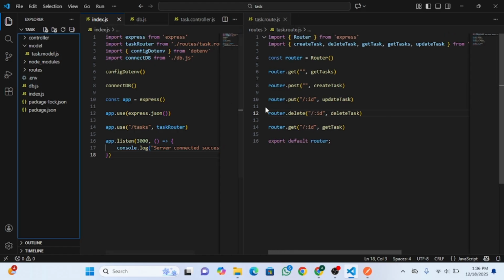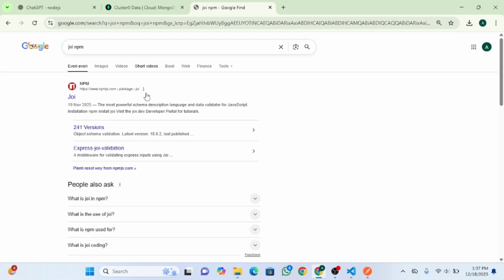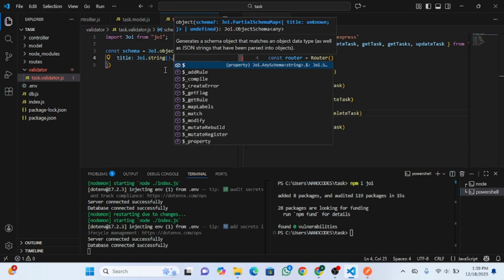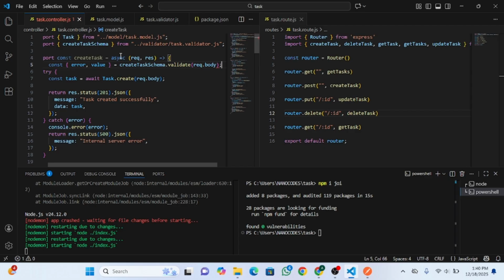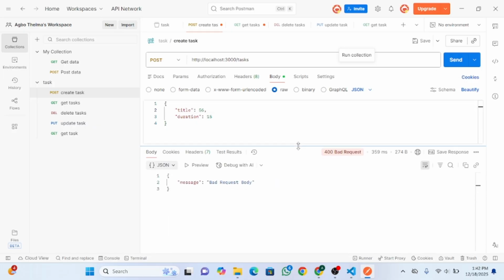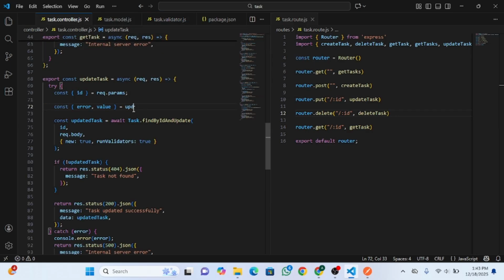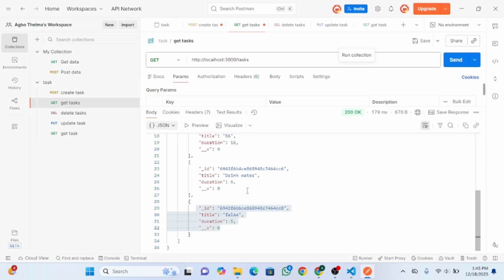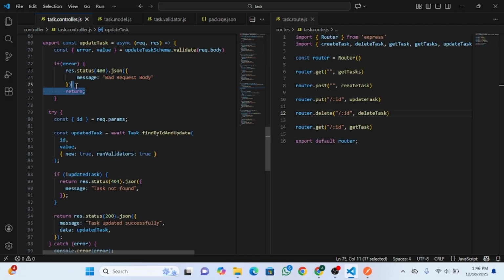Input Validation in Node js Using Joi